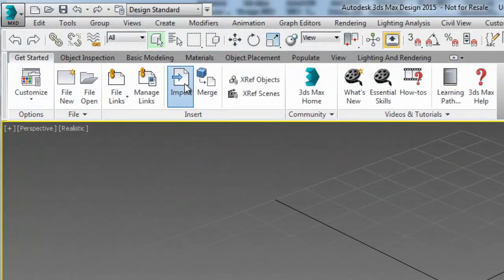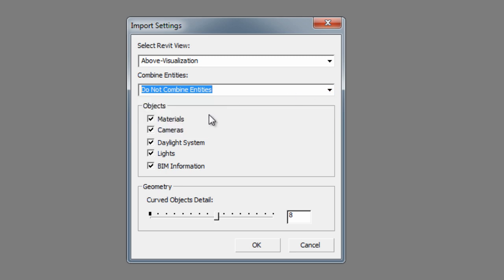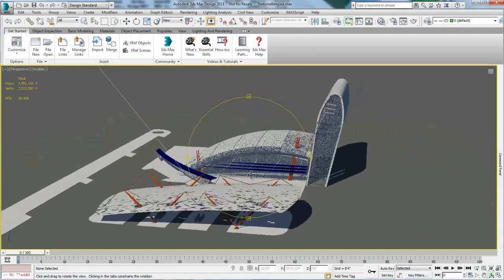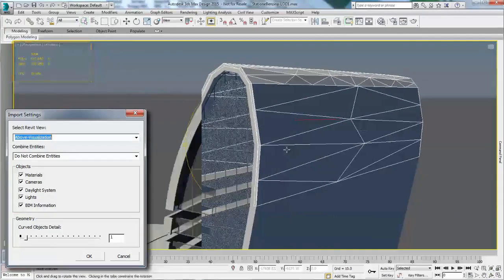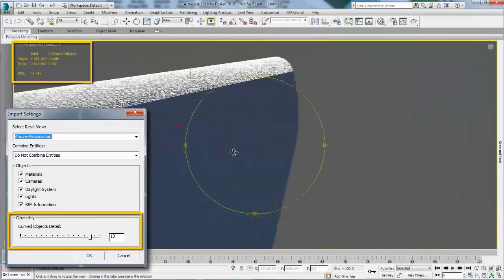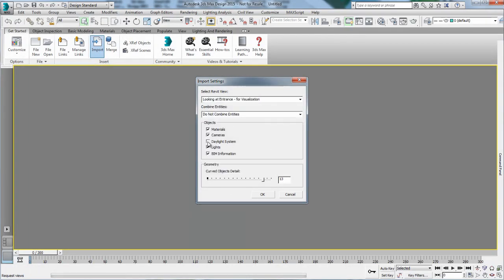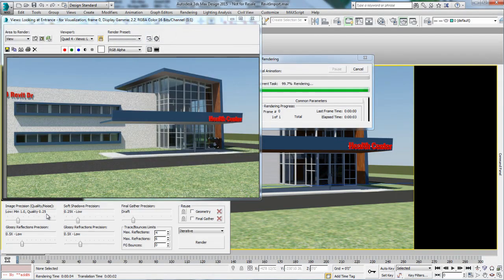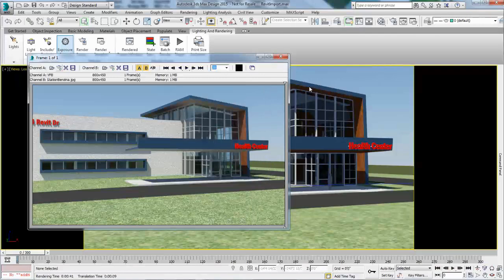3ds Max and 3ds Max Design 2015 Extension 2 – Revit Import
Expected to be available on/after December 17 to 3ds Max and 3ds Max Design Subscription customers.
A tighter Revit integration makes importing models into 3ds Max faster and easier. In addition to the existing Revit File Link workflow, Extension 2 features a new Revit importer that allows you to import data up to 10x faster and with much cleaner geometry.